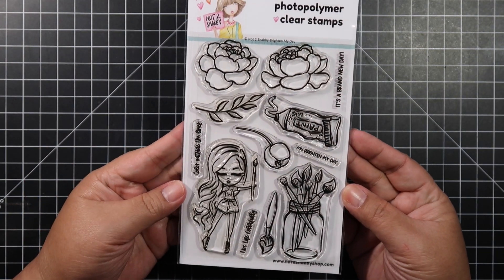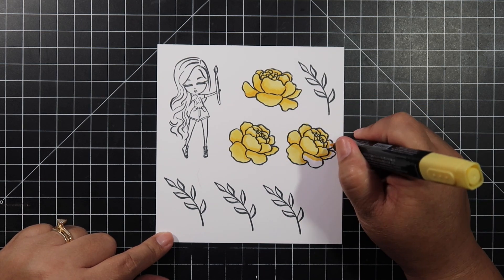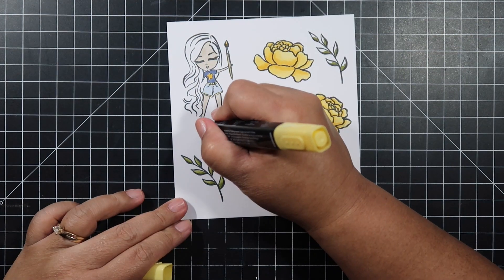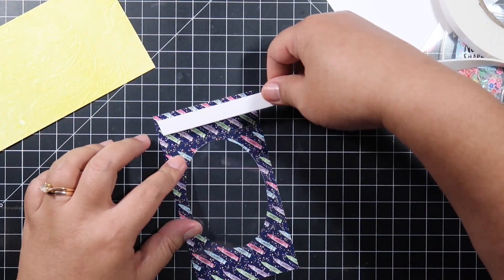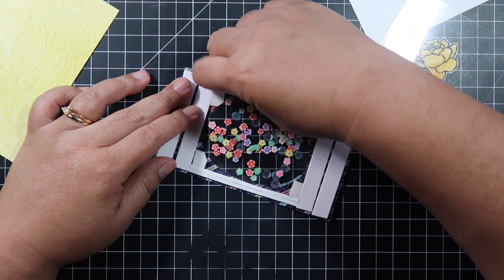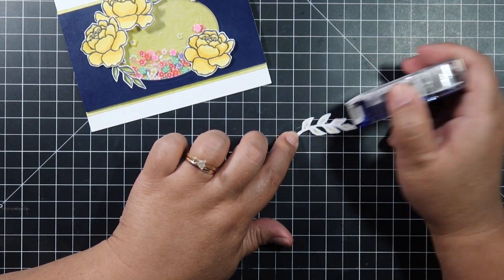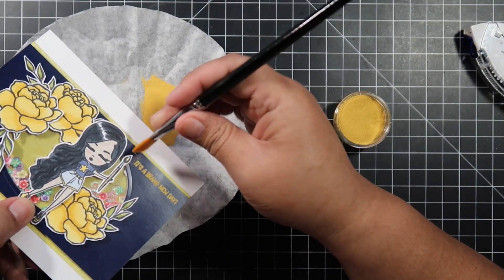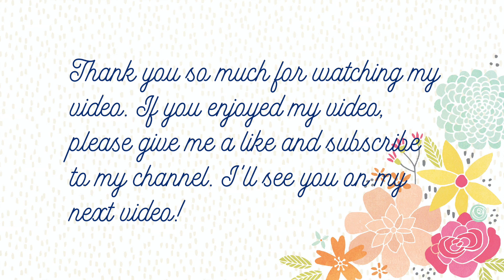You Brighten My Day Shaker Card | Not 2 Shabby Shop | Handmade DIY Greeting Card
Hello everyone! Helen here from Crafty Mama Diaries. Today, I will be making a simple and fun card using the You Brighten My Day stamp set from the Not 2 Shabby Shop. I will also bring in the 6×6 paper pad from this months kit called Artsy Girls and a the slimline paper pack from last months kit called Faux Embossed Watercolors. I colored my images with my Stampin’ Blends alcohol markers from Stampin’ Up and used the sequins from last months N2S kit to create my shaker. I will have the list of supplies on my blog. If you have any questions, please don’t hesitate to ask. 🙂